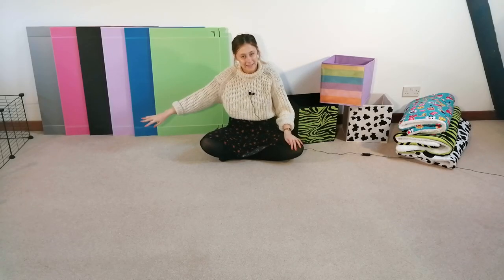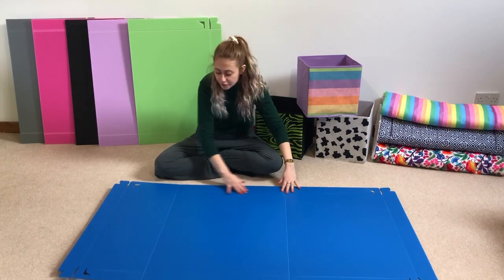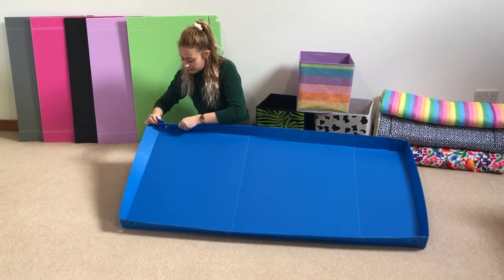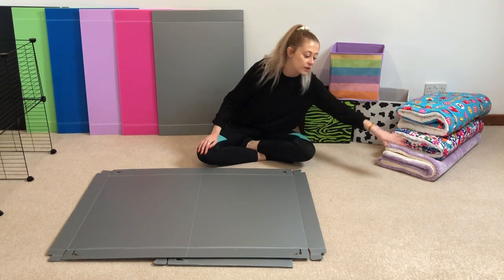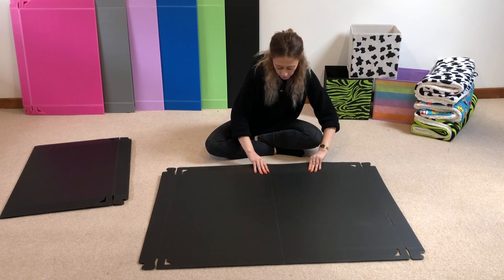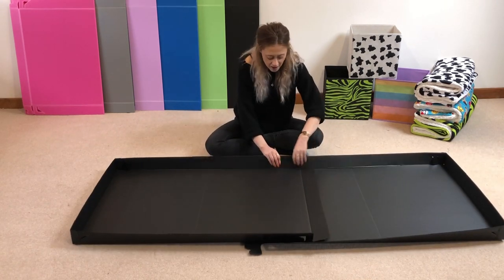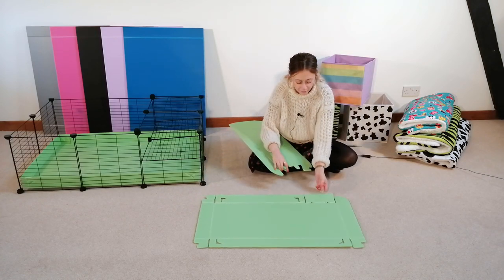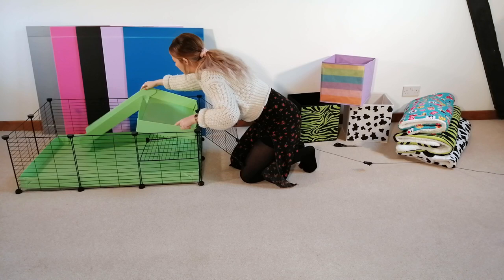How to fold Coroplast / Correx Sheets for C&C Guinea Pig Cages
DIY correx sheets can be a nightmare! At Kavee, we have created a coroplast sheet with locking slots, already cut and scored at the required size. Ready in seconds! In this video, Sam takes you through how to fold your coroplast sheet whether you have a 3x2, 4x2, 5x2, 6x2 or a ramp & loft.
All the products in the video are available for purchase and delivery in most countries: USA, UK, Europe, etc.. Check our links here below!

00:00 Intro
00:55 Folding your 3x2 coroplast sheet
02:40 Folding your 4x2 coroplast sheet
05:13 Folding your 5x2 coroplast sheet
08:10 Folding your 6x2 coroplast sheet
11:13 Folding your loft & correx coroplast sheet

Kavee is a social mission company, hiring disabled workers. Your orders support their livelihood!